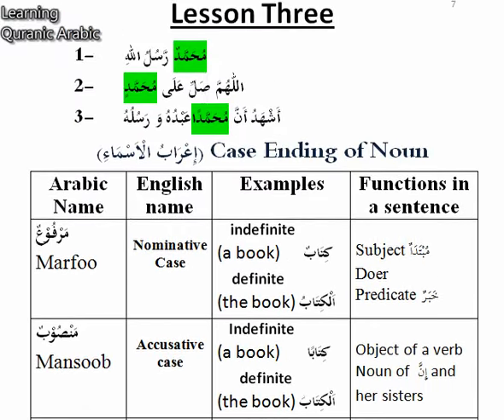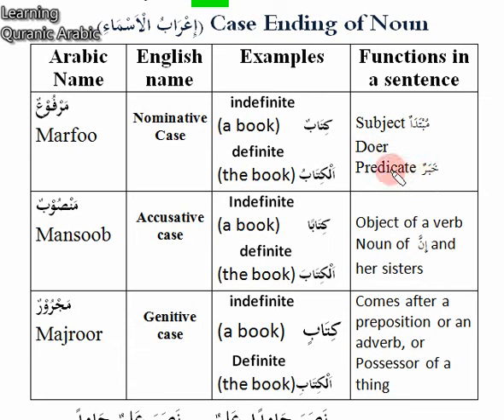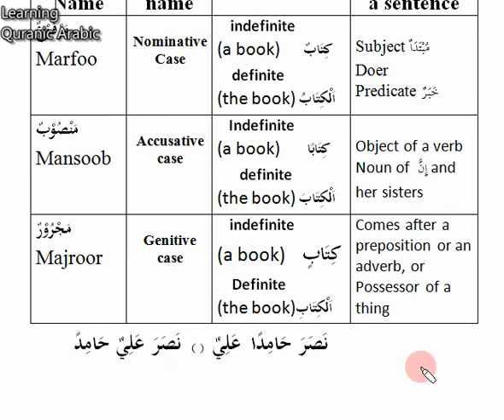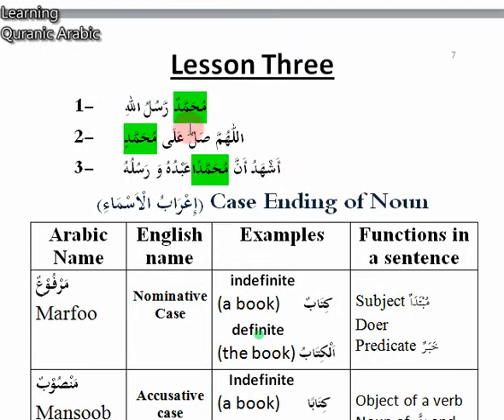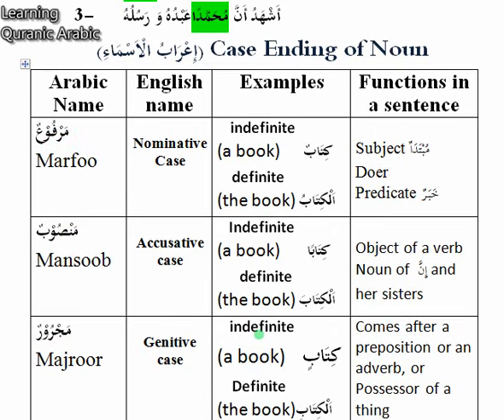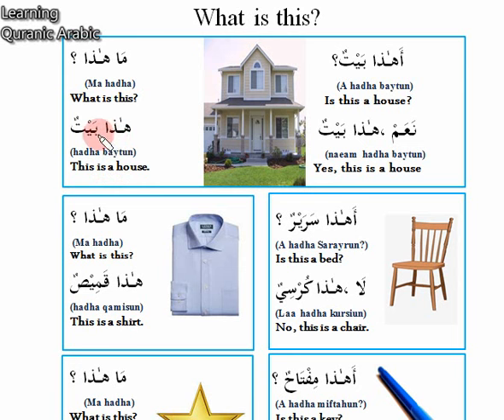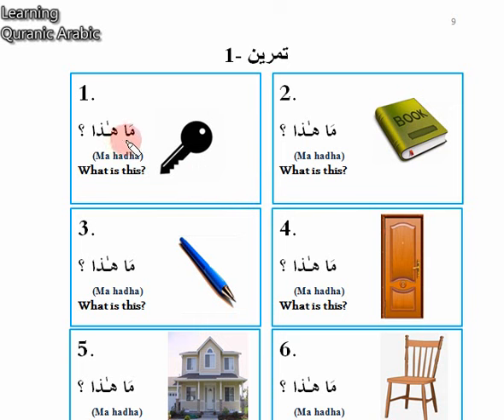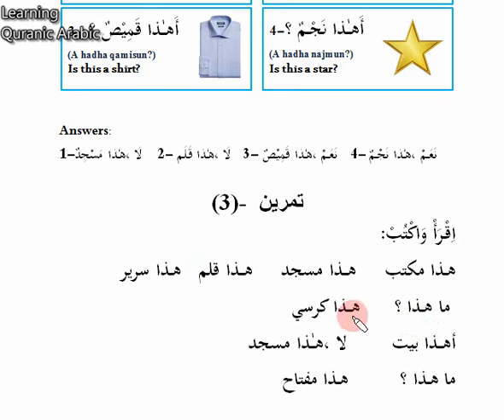Learning Quranic Arabic - Lesson 3 - Arabic Grammar for understanding Quran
This is lesson #3 in the series "Arabic Grammar for Understanding Quran". In this lesson, we will cover:
1.case Ending of Noun
2. particle of interrogation
3. particle of answers
4. some exercises